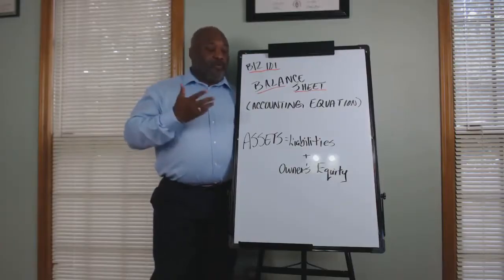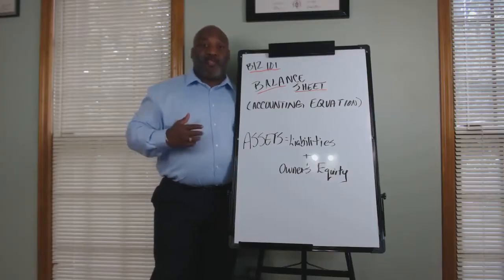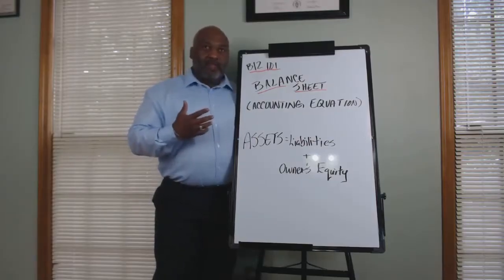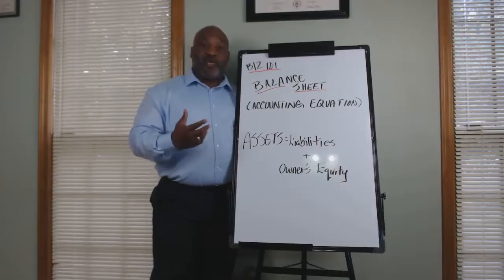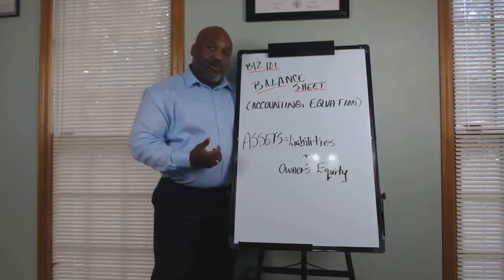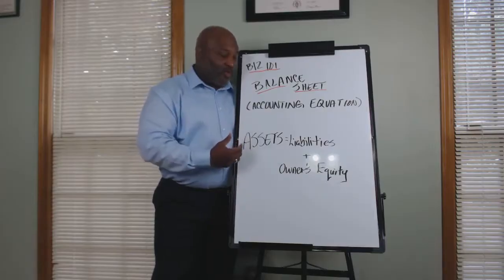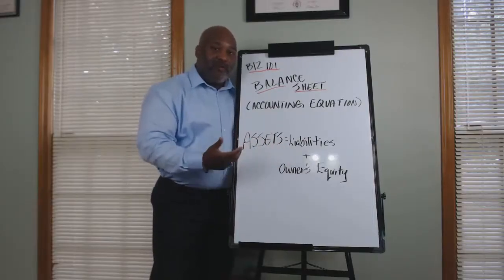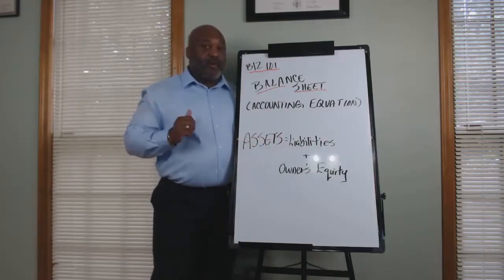What Is A Balance Sheet An Easy Definition, Purpose and Example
Five Questions to Ask Yourself Before Starting a Business

Additionally, any grants, funding opportunities, or financial programs mentioned in this video are not owned, offered, or administered by me.